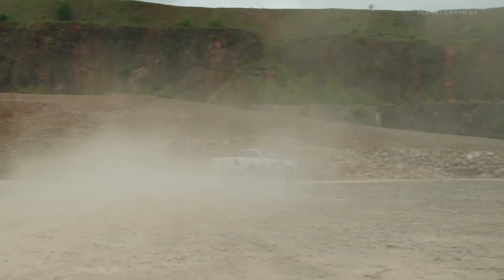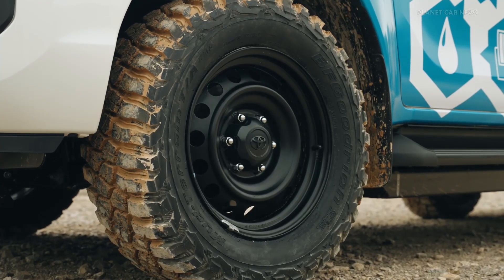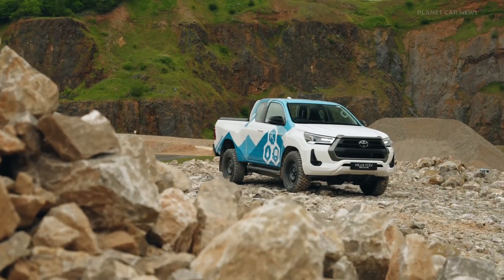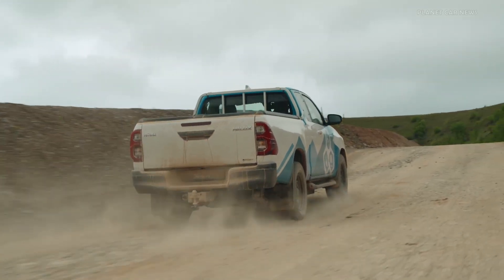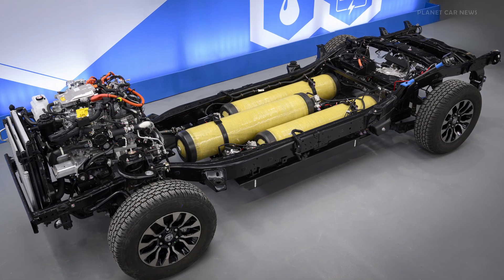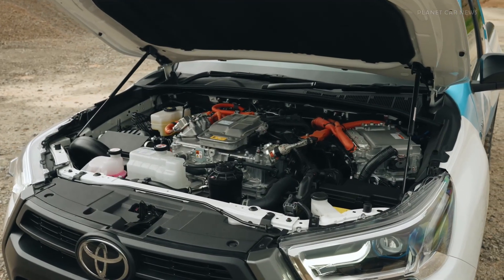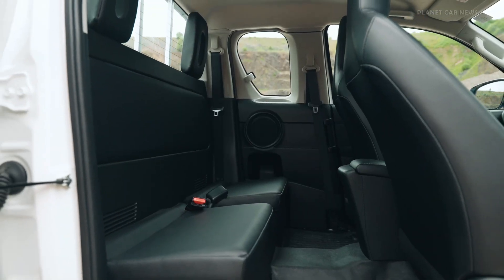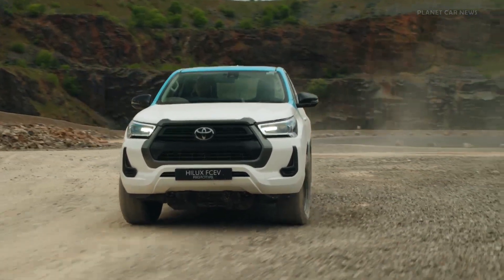New Toyota Hilux FCEV Prototype (2024) | 600km Range Hydrogen Fuel Cell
A ground-breaking project to realise a hydrogen fuel cell Hilux pick-up has moved into its next and final phase, signalling yet another milestone in Toyota’s progress towards a zero-carbon future.

Vehicle specifications (tentative)
FUEL CELL STACK
TYPE
POLYMER ELECTROLYTE
NUMBER OF CELLS
330
FC POWER OUTPUT (kW/DIN hp)
128 / 174
MOTOR GENERATOR
MOTOR TYPE
PERMANENT MAGNET, SYNCHRONOUS
MOTOR POWER OUTPUT (kW/DIN hp)
134 / 182
MAX TORQUE (NM)
300
BATTERY
BATTERY TYPE
LITHIUM-ION / 84 CELLS
BATTERY CAPACITY (Ah)
4.0

TANK
FUEL TANK CAPACITY
7.8 kg (3 x 2.6 kg)
DRIVE TRAIN
LAYOUT

TOTAL RANGE
Up to 600 km

CHASSIS
FRONT SUSPENSION
DOUBLE WISHBONE
REAR SUSPENSION
DE DION
STEERING
ELECTRONIC POWER STEERING
EXTERIOR DIMENSIONS (MM)
OVERALL LENGTH
5,325
OVERALL WIDTH (excluding mirrors)
1,855
OVERALL HEIGHT
1,810
TREAD FRONT
1,570
TREAD REAR
1,570
WHEELBASE
3,085

Source :Toyota